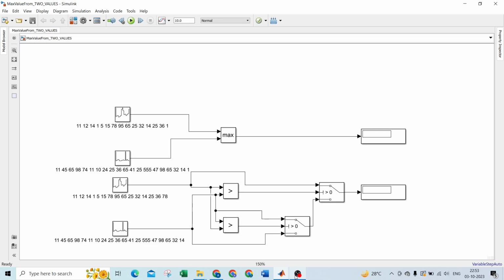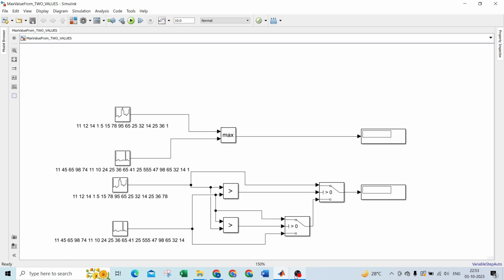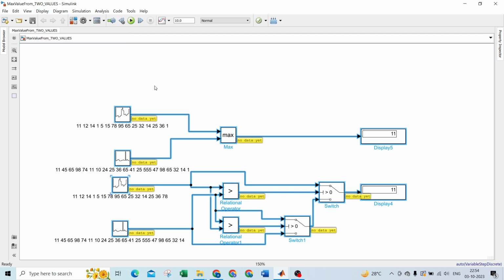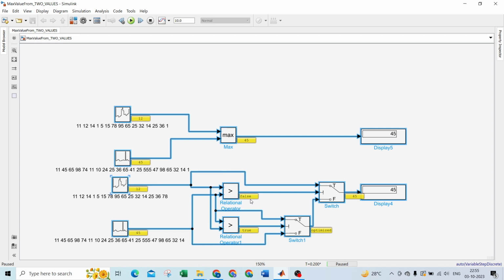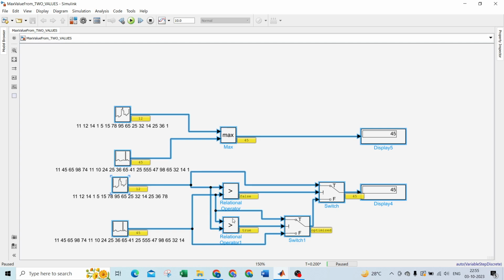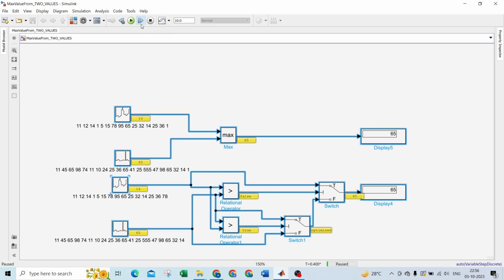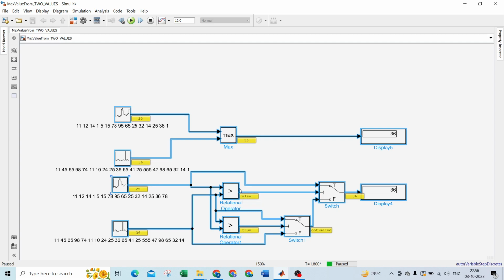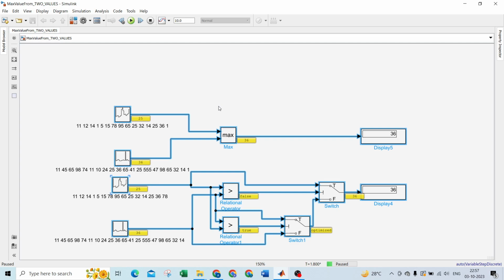Max Block Using Basic Block In Simulink ,Max maxblock automotive model based design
1.Find out max value from two value
2.Find maximum value from two vales
3.Find max values from two value
4.Maximum block in Simulink
5.Max block MATLAB use
6.Max block in Simulink use
7.Max block development using basic block
8.Max block development using basic block in Simulink MATLAB
9.Introduction to Max block in Simulink MATLAB
10.Maximum block
11.Basic of Simulink
12.Logic development for Max Block
13.If we have multiple input for display MIN & MAX value. (ex 5,10,15,20,25)

maximum block introduction
use of max and min block in simulink
introduction to matlab
introduction to simulink library
introduction to max block in library